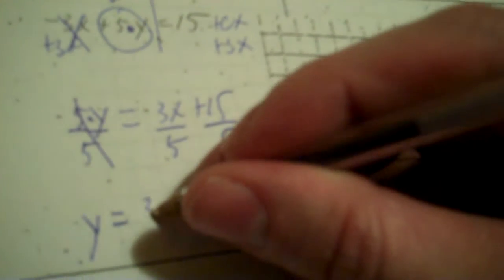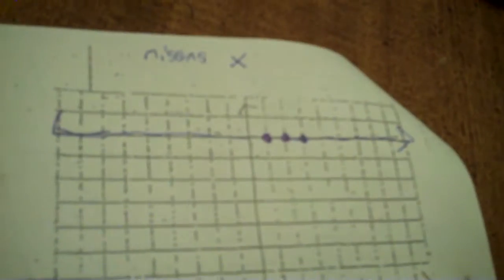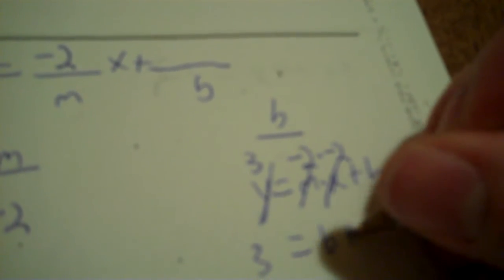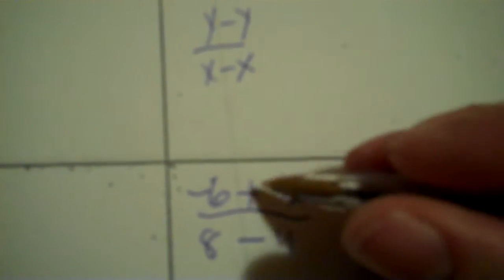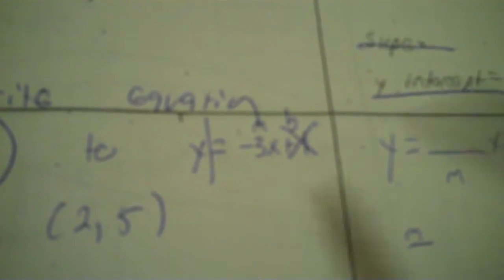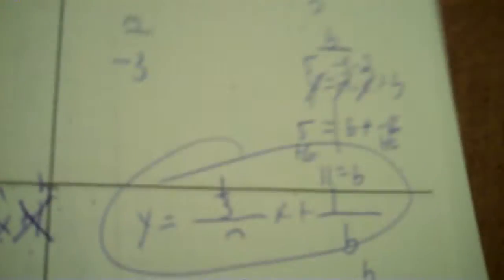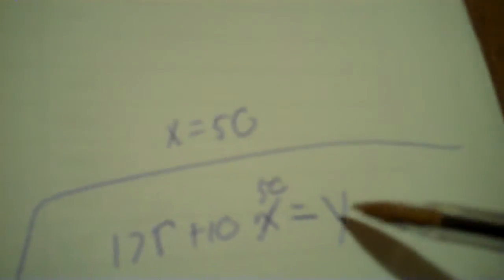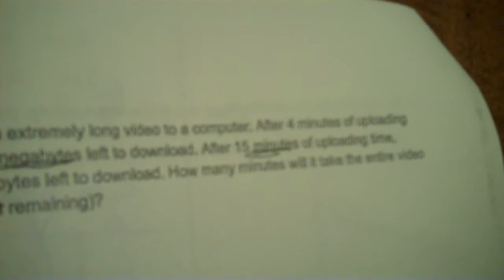Extended Algebra 7 20 (packet)